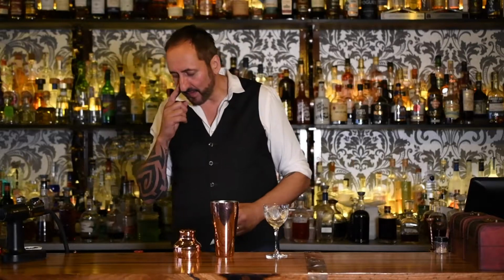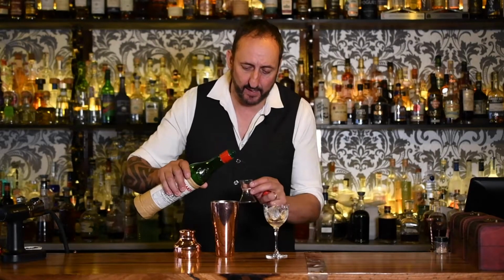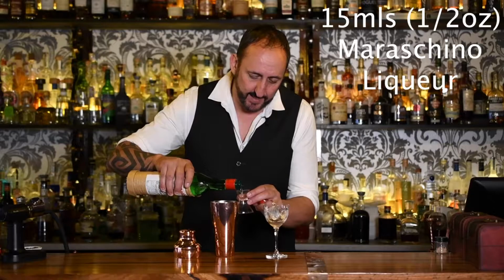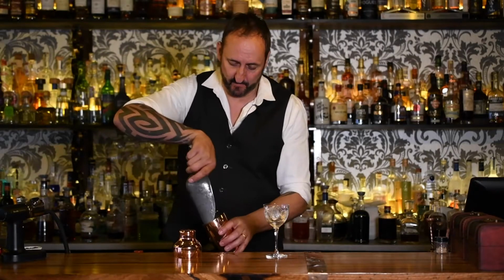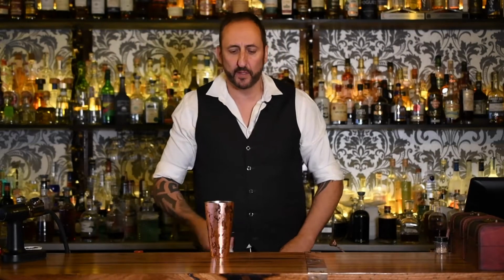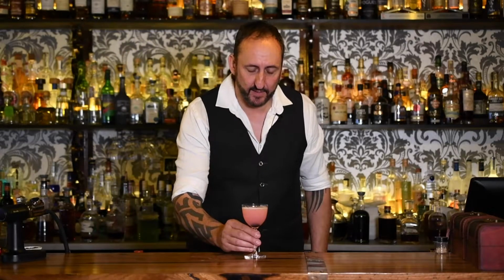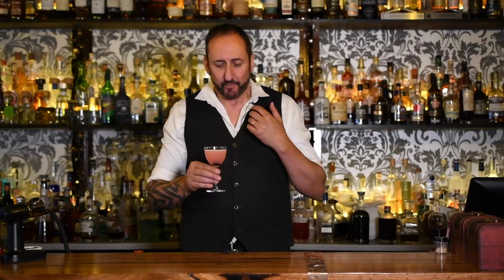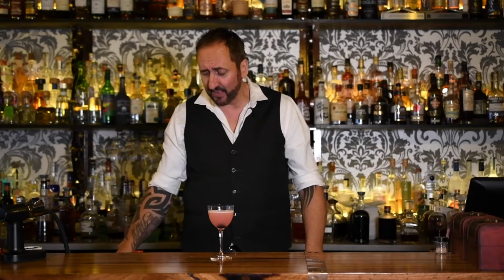Aviation Cocktail - Classic Gin Cocktail/ Let's Talk Drinks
Gorge Camorra from Let's Talk Drinks explains how to make an Aviation Cocktail in this tutorial.
Aviation Cocktail
60 mls (2 ounces) gin
15 mls (1/2 ounce) maraschino liqueur
7.5 mls (1/4 ounce) crème de violette
22.5 mls (3/4 ounce) lemon juice, freshly squeezed
Shake and strain
Garnish: brandied cherry